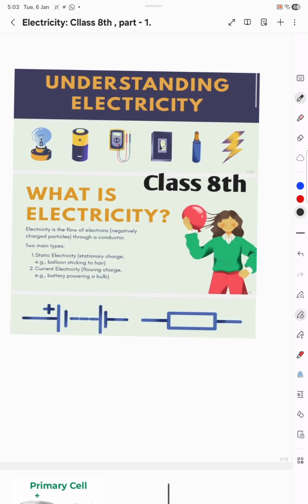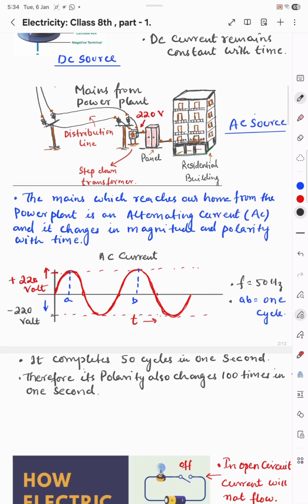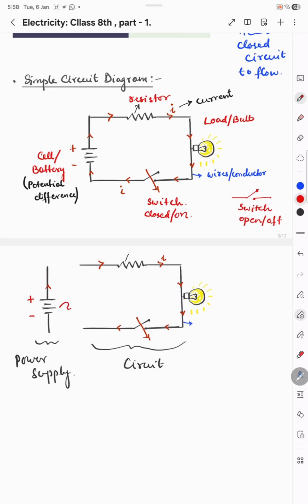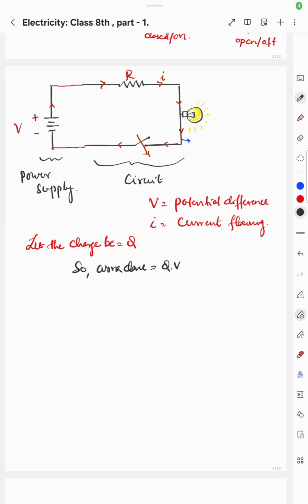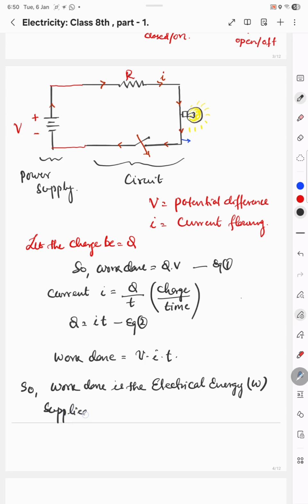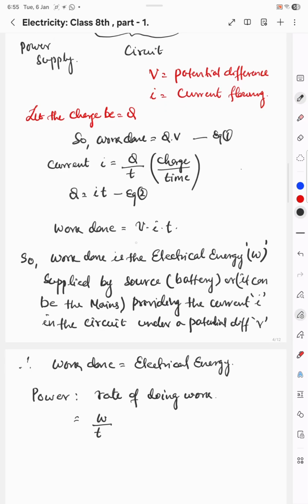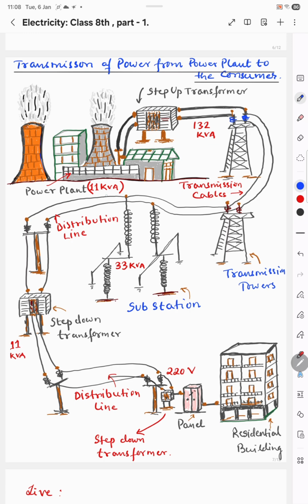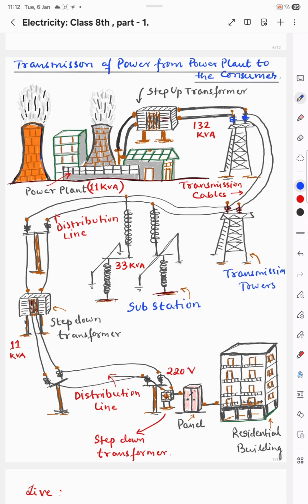ELECTRICITY part 1for Grade 8th@one o one Learning_phy_chem_maths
This video is on concepts  of electricity. concepts  of potential difference, current,charge,energy and power has been explained using pictures,circuit diagrams and derivations of formulas.A very brief description on how power is transmitted from the power generating station to the consumer.

credit: 1. concise physics - middle school for class 8.Selina publishers pvt.Ltd.
2. for primary cell picture.
            3. canva